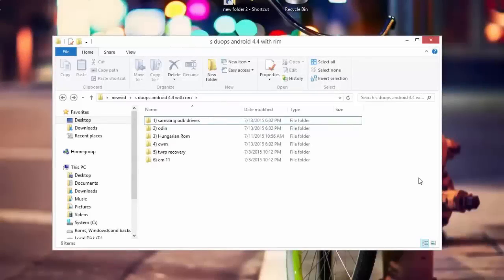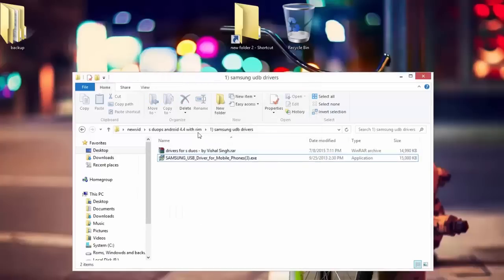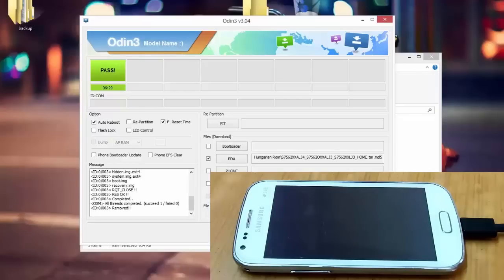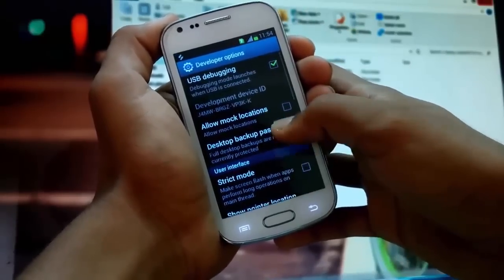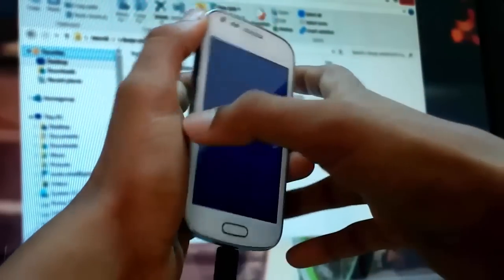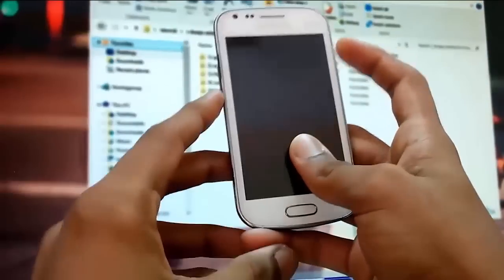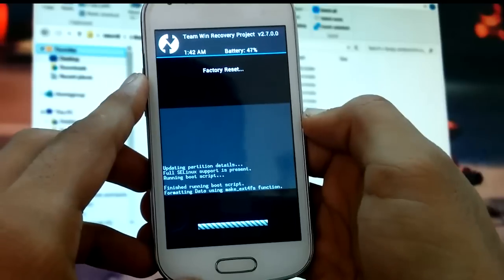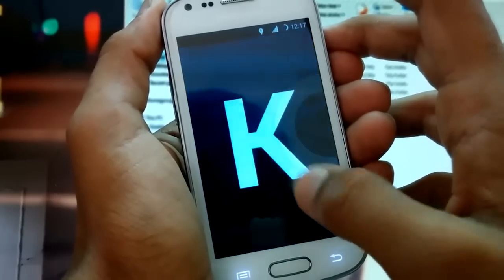Flash Android 4.4.4 Kitkat on galaxy S Duos with network (GT 7562 and Gt 7562L)(Best cm 11 ROM)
Important note!
1)Camera only upto 3 mp works

for gt 7562L
2)WiFi does not work on gt 7562L version.

and please refer and read disadvantages of rom on thread
Links:-
1) Samsung Usb drivers

Link for google play/gapps:- (Download on phone and install it using cwm)

2) Move the file to sd card
3) You will have twrp recovery open it (Power, Home, Vol up, Vol down)
4) Then flash the pa gapps you have downloaded
5) Enjoy you will have the gapps

Sorry that i have forgotten to install gapps in video!

Background Music
Song: Crimson Fly
Artist: Huma-Huma